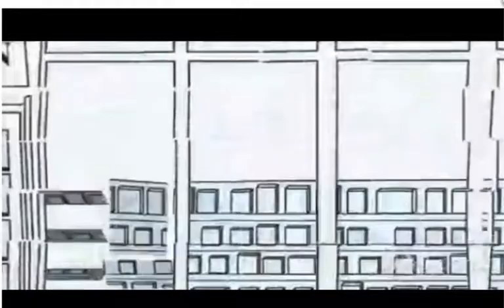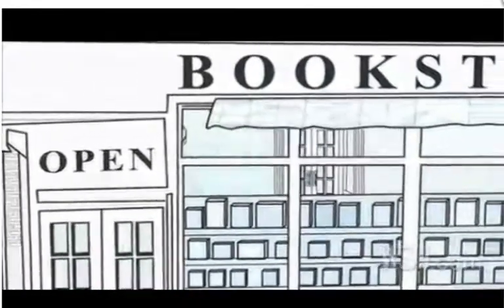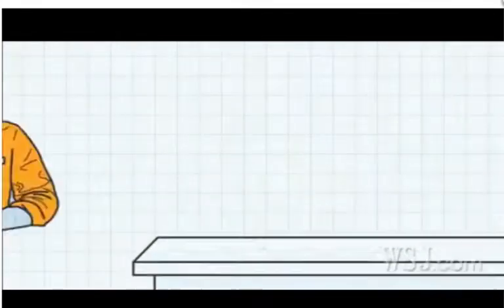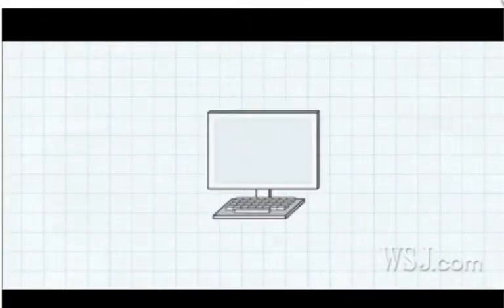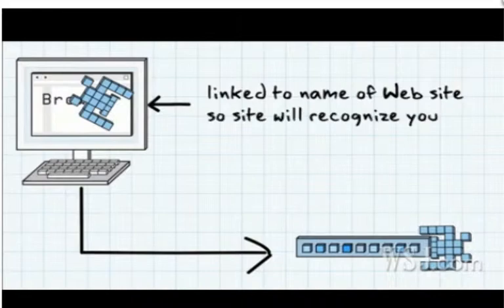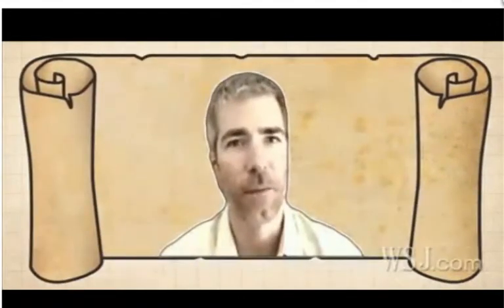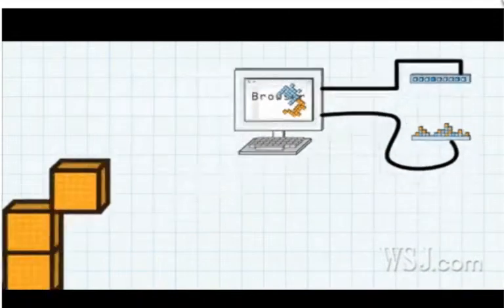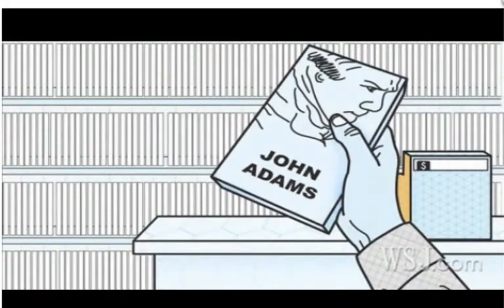Cookies Warning Video How they operate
Protect your privacy learn how cookies interfere with your privacy on your computer !